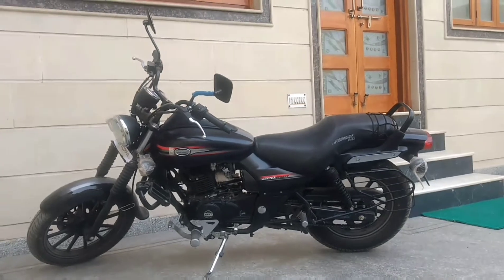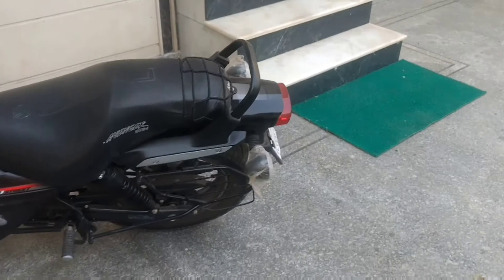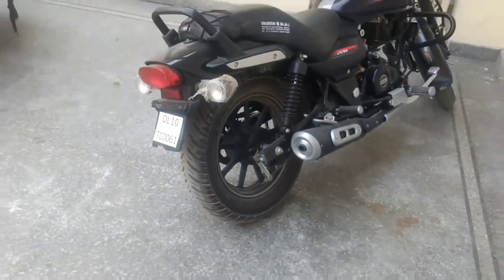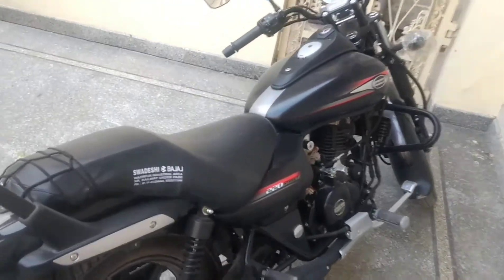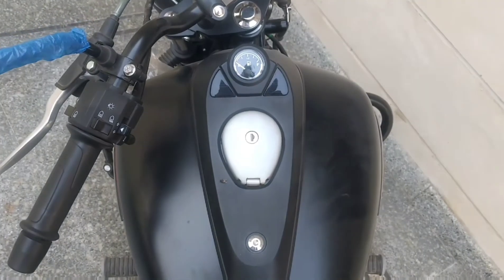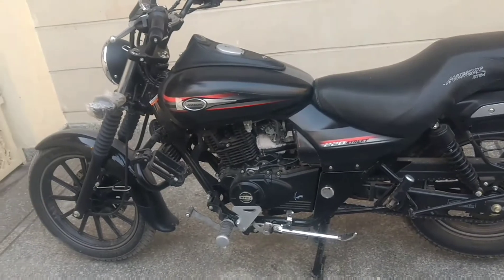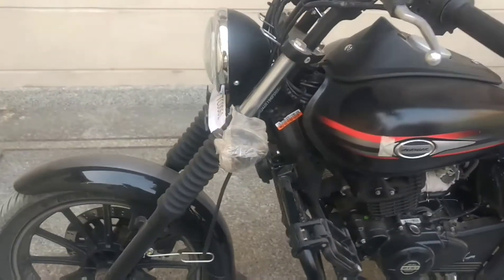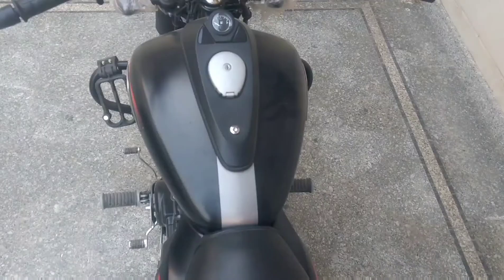Bajaj Avenger 2017 🚲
This is a new model of Bajaj Avenger 2017, It is a superb bike in term of riding or budget.